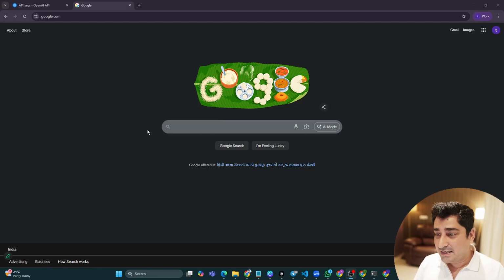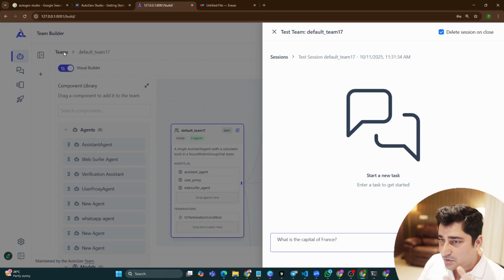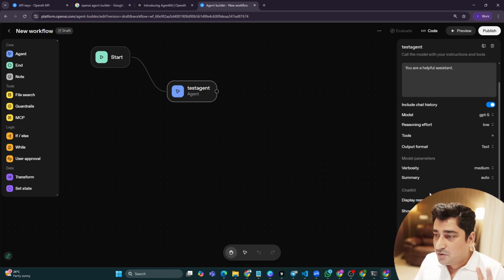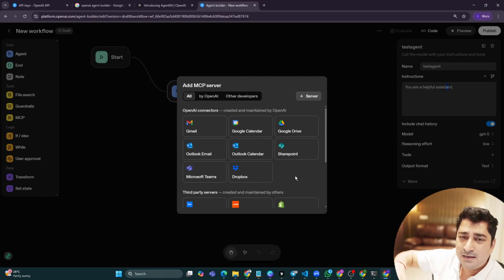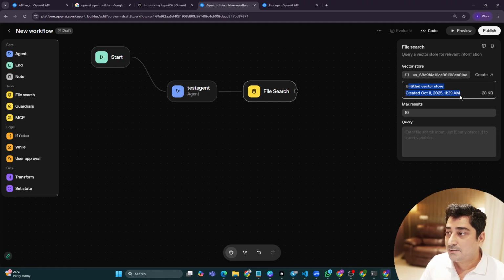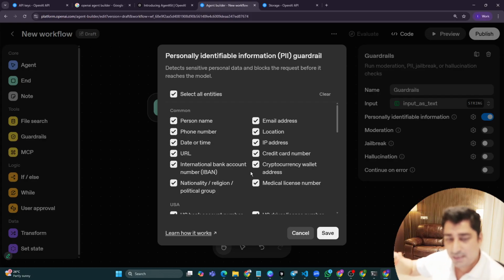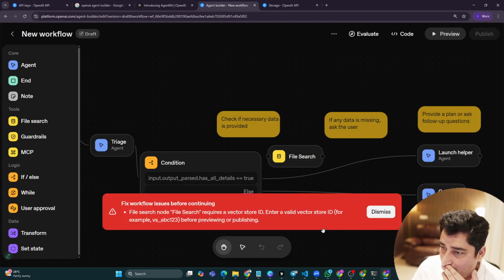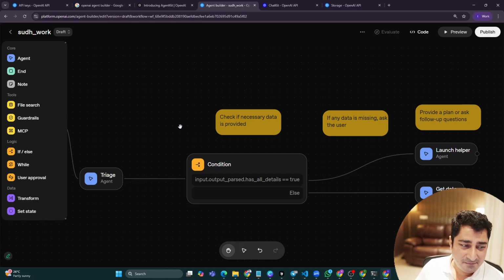Open AI won't kill N8N | Live demo | Euron Live